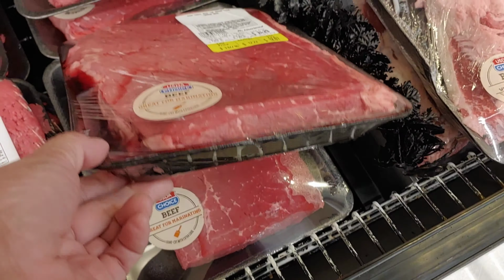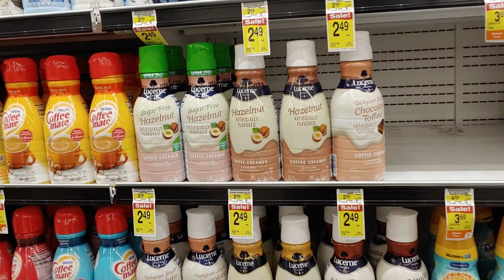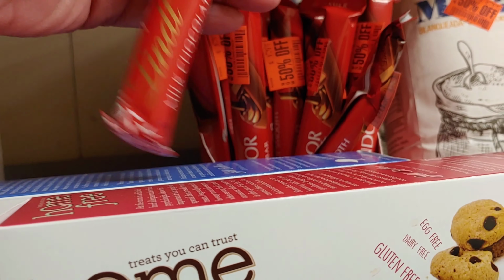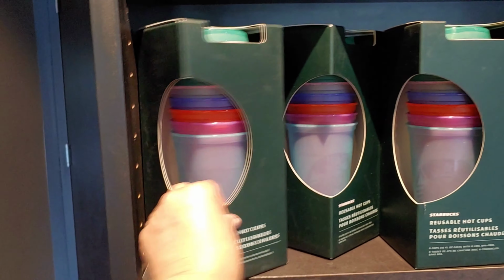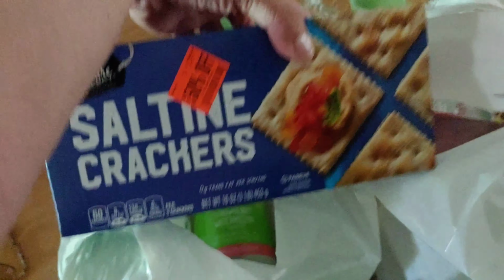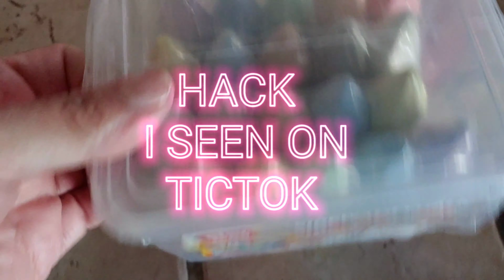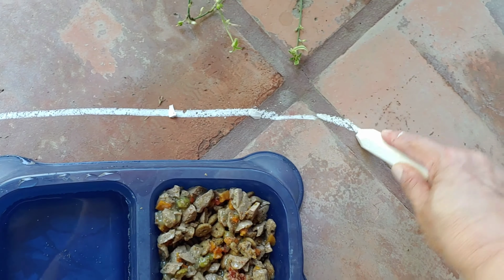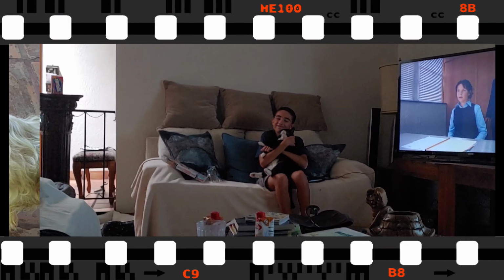HOMEBODY SUMMER LIFE | Story 10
Hola Friends, this video is a compilation of a few days of vlogs with some shopping, small haul and a tictok hack that didnt work. Wishing you all that live in America a beautiful and safe 4th of July Celebration. God Bless each and everyone of you.

Roku Streaming Stick

Fire TV Stick 4K streaming device

2 pcs Artificial Hanging Ferns Plants

Artificial Palm Plants Leaves Faux Turtle Leaf

Pull Down Faucet Spray Head

BIG BERKEY GRAVITY: ​

A DAY IN MY SUMMER LIFE | Story 9